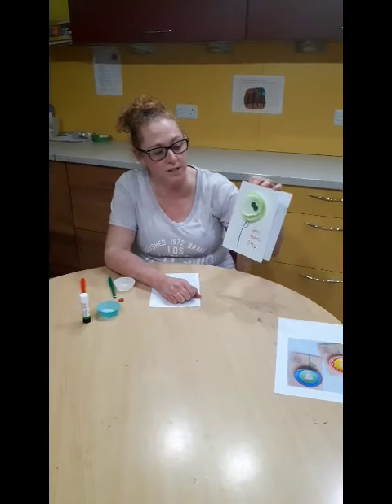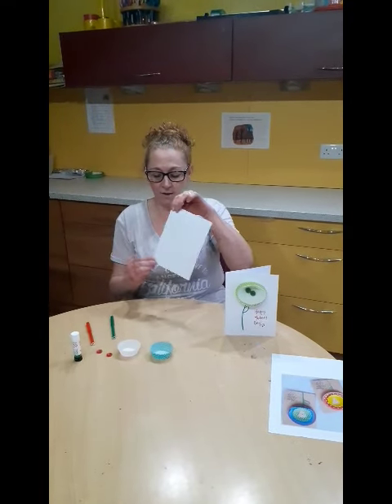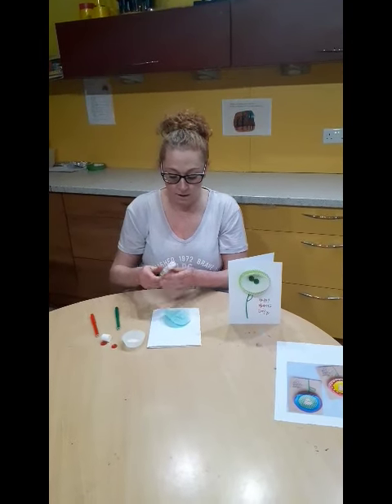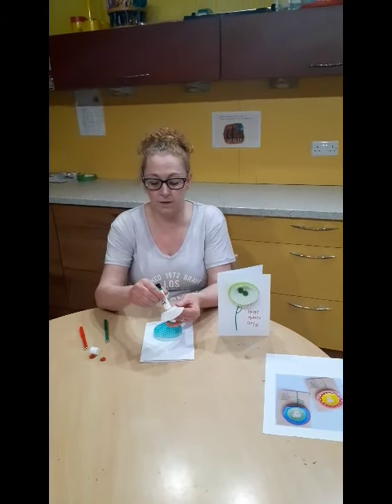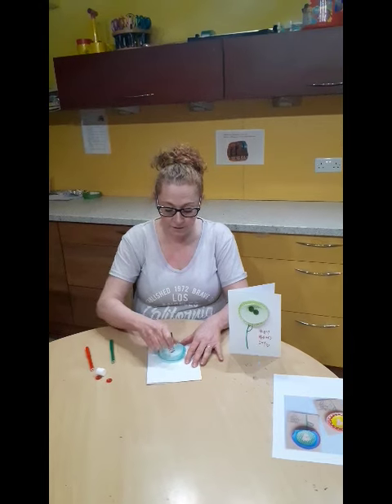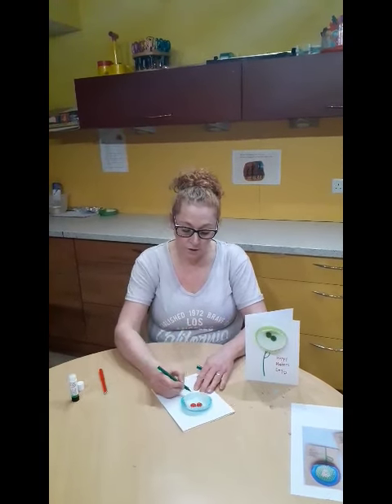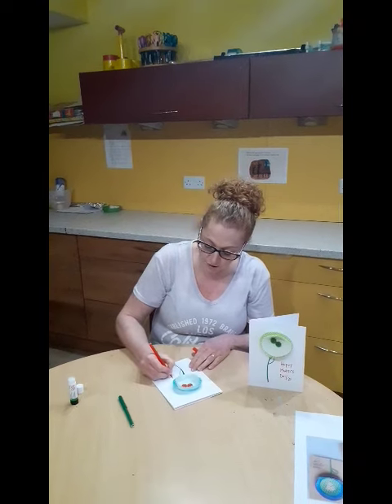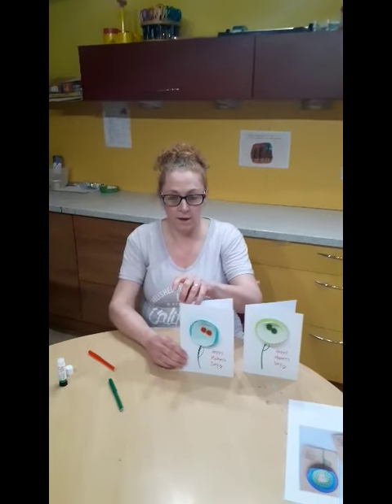How to make a Mother's Day card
Want to make a card for Mother's Day? Our Activities Facilitator Valerie shows you how using items from around the house!

Thank you to Valerie, Donna and the Rachel House team for putting this video together :)